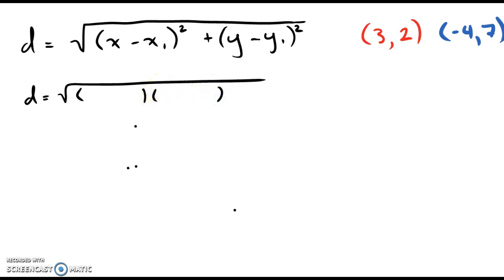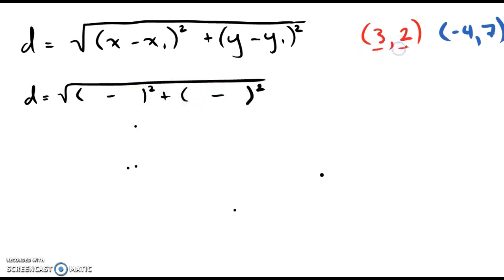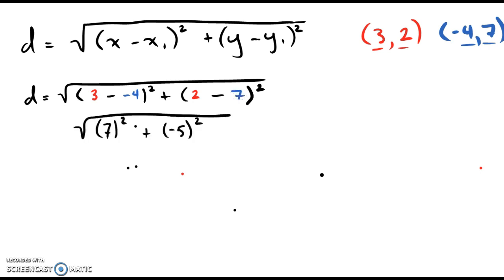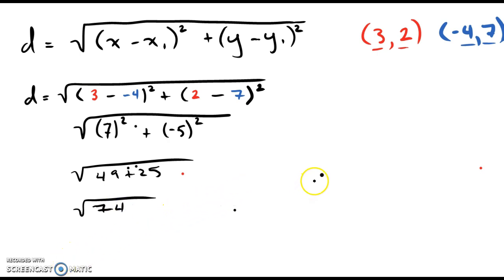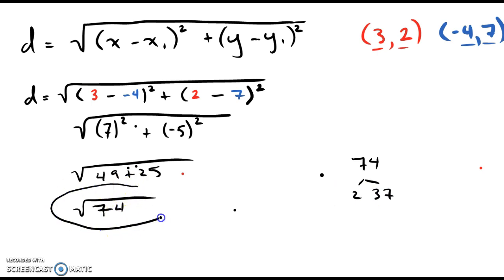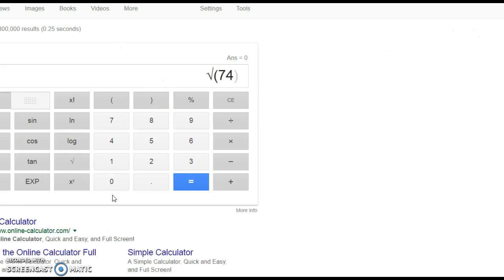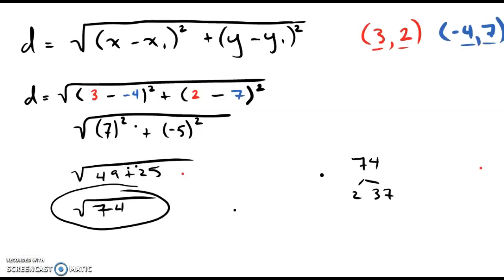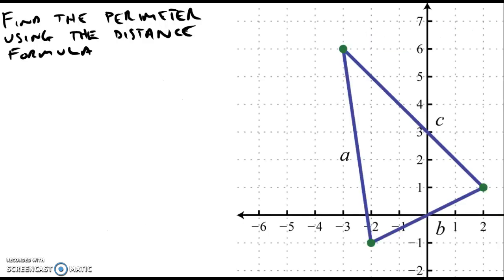distance formula 1